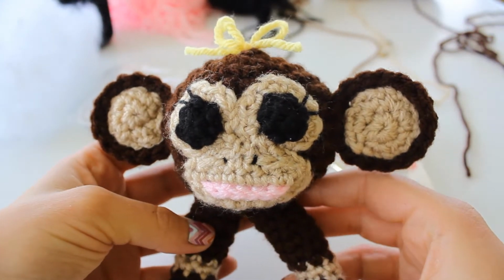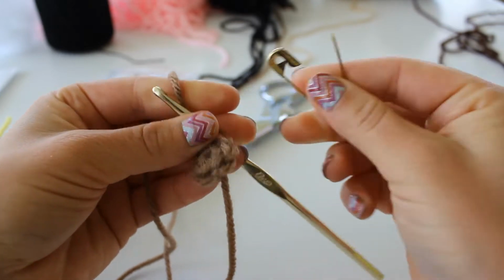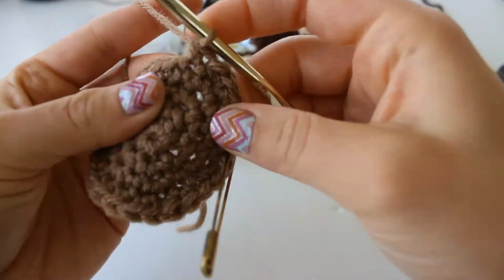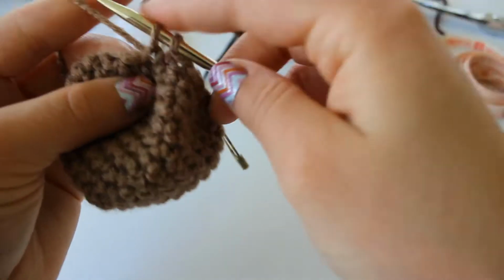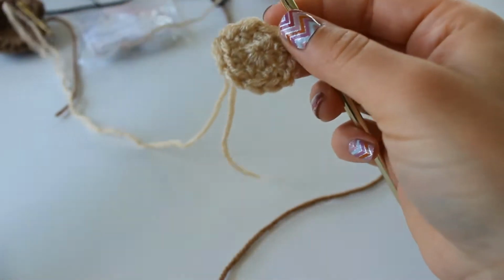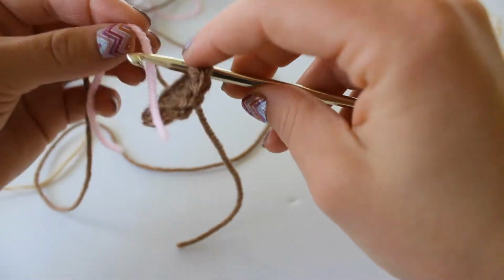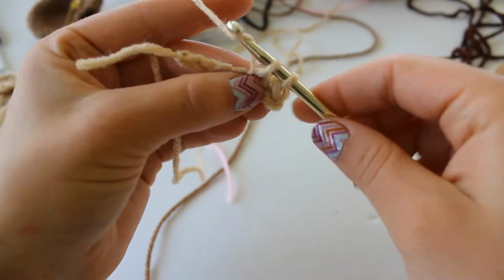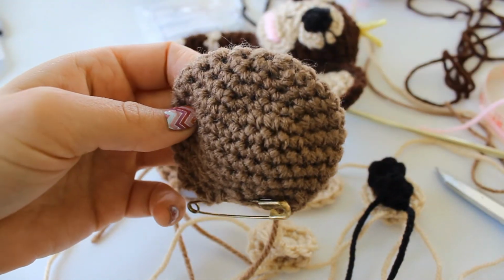Monkey Rattle Baby Toy (Part 1)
In this tutorial I will teach you how to make a baby monkey rattle.
You will need an H hook. Worsen weight yarn. Stitch marker.
I am using Red Heart. Colors:
Black
Buff
Coffee
Pink or yellow for bow.

You will also need scrap fabric and a rattle insert.

Everything used in this tutorial can be found in my Amazon Shopping page linked below or check out my Website for FREE versions of some of these pattern as well as my Etsy and Ravelry shops.